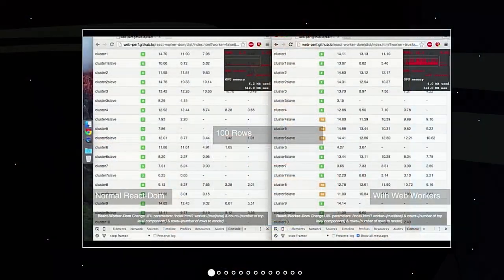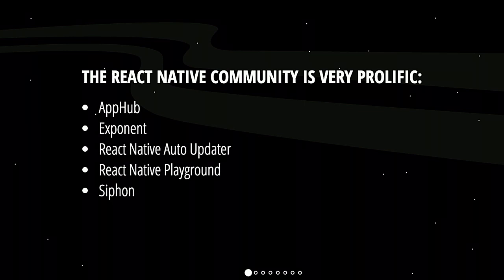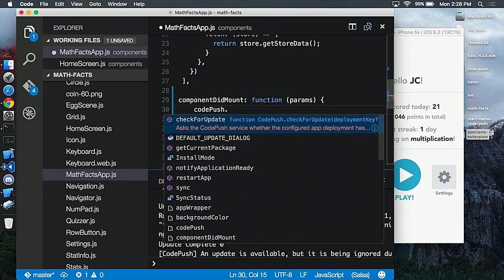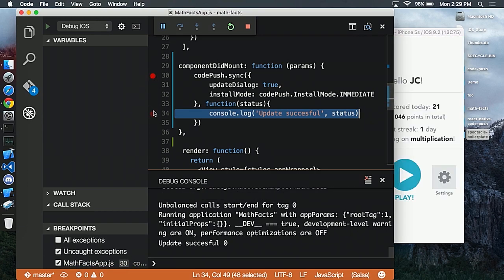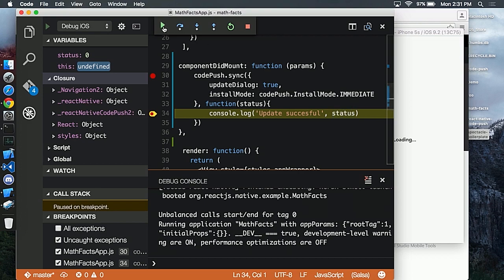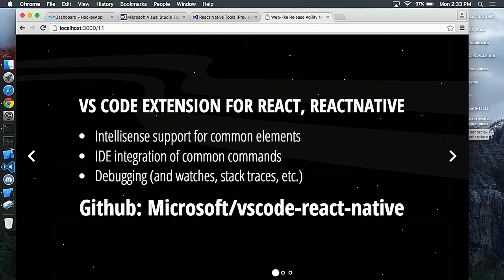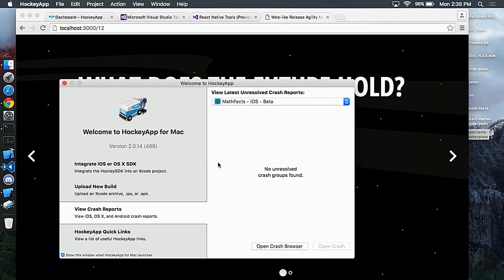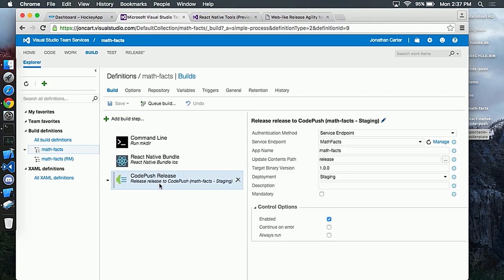React.js Conf 2016 - Parashuram N - Web-like Release Agility for Native Apps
React Native brought the web's enviable debug cycle to mobile, without needing to sacrifice native UI to get there. While this makes for an amazing dev experience, your apps are still ultimately distributed through stores, and therefore, can’t immediately take advantage of the same release agility that is typically associated with web dev. But that doesn't have to be the case!

Whether you are doing distributions within your team, amongst your clients or to your entire consumer base, getting improvements out to users as quickly as possible, and monitoring its impact on usage/satisfaction, can be critical to success. This talk will show how easy it can be to setup an automated build pipeline and release continous app deployments via services like VSTS, HockeyApp and CodePush.